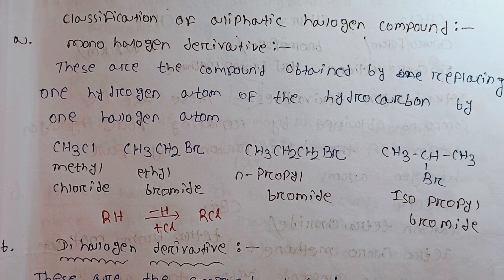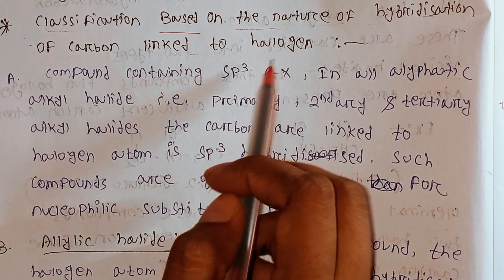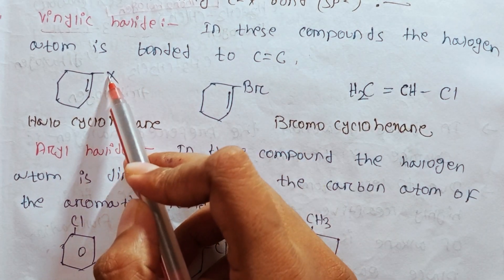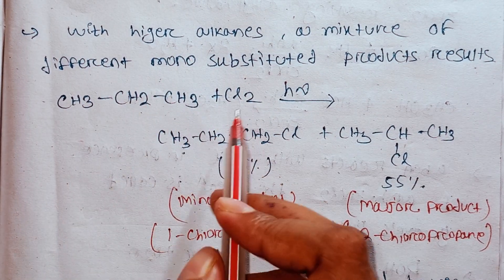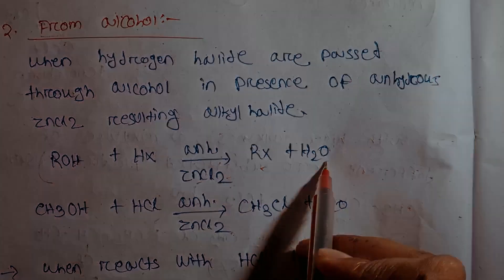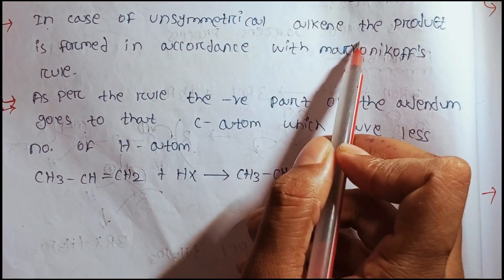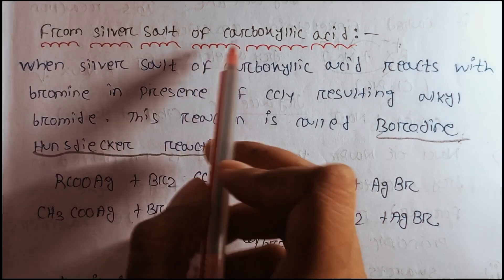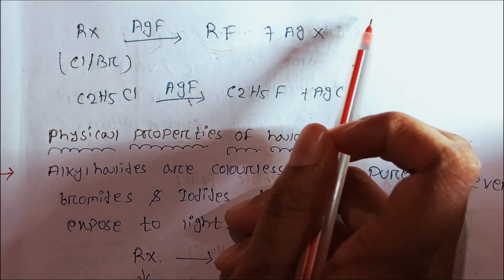Organic Chemistry Class 1 | B.Sc. 3rd Semester | Introduction & Fundamentals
Welcome to the first class of Organic Chemistry for B.Sc. 3rd Semester students! In this video, we'll cover the basics and fundamental concepts that are essential for mastering organic chemistry.

Whether you're just starting out or need a refresher, this class will guide you through key topics such as structure, bonding, and functional groups.

OUR VIDEO LECTURES BASED ON THE IMPORTANT QUESTIONS
Such are👇🏻💻

📌 Bsc Chemistry honours
📌 Bsc Chemistry Ge
📌 Bsc physics Ge
📌 Physics honours

📌FOR CLASS NOTES 📝
⭕GE-1 Mathematics Notes 📝
⭕GE-2 Mathematics Notes
⭕ Physics GE-1,2
⭕ Chemistry Honours (H) Notes for all Odisha University (CBCS Syllabus)📝👇🏻

📌1st Semester
📌2nd semester
📌3rd semester
📌4th semester
📌5th semester
📌6th Semester